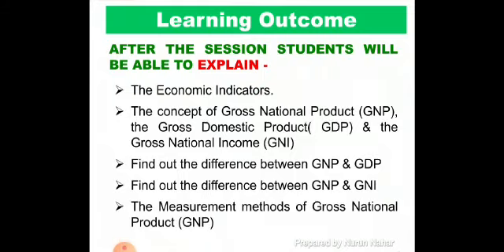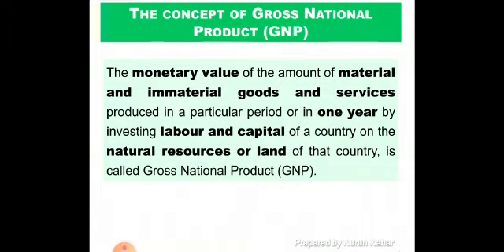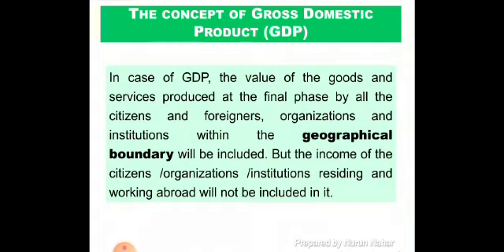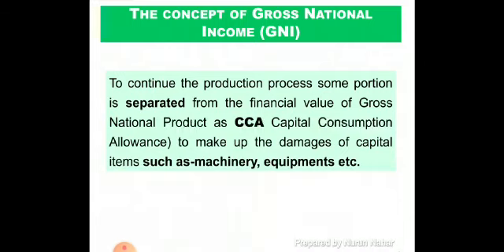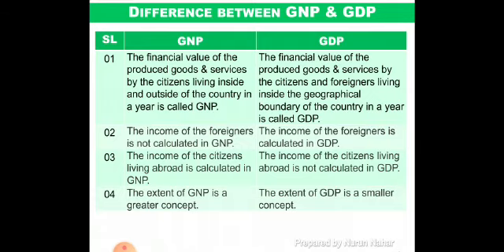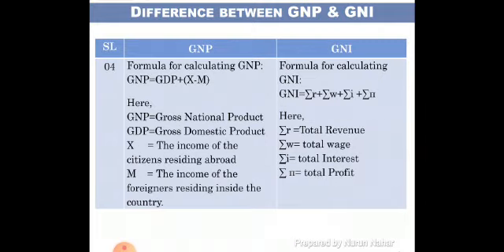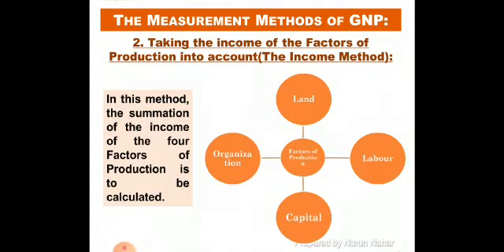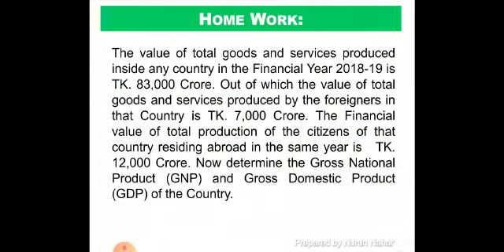BGS, CLASS: IX-X, CHAP-12,LECTURE-1,BY-NURUN NAHAR, MILESTONE COLLEGE.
Video from Nurun Nahar